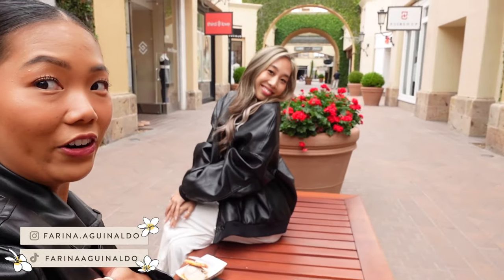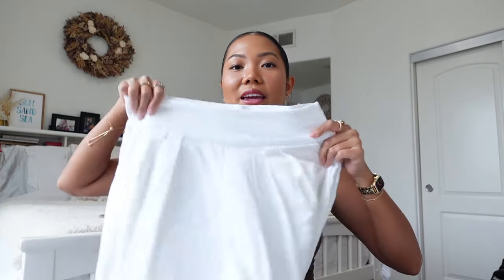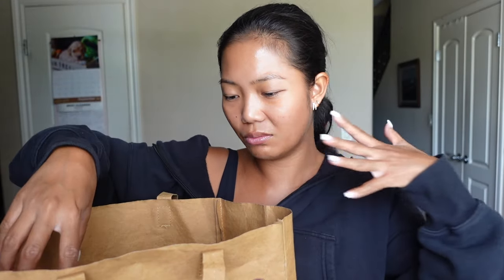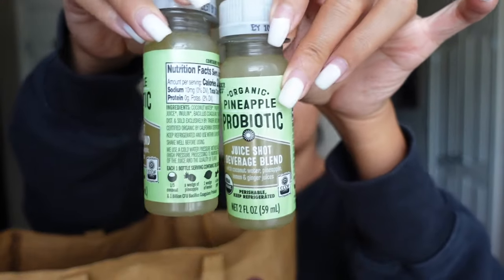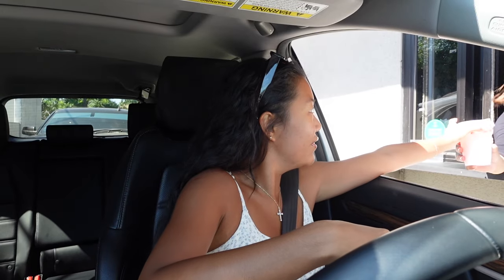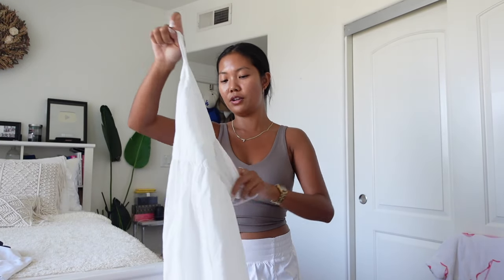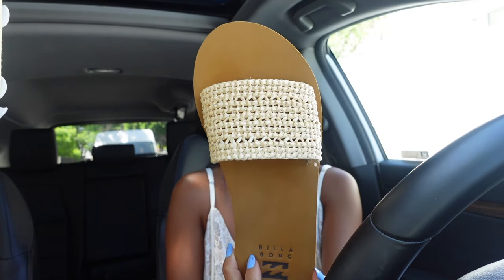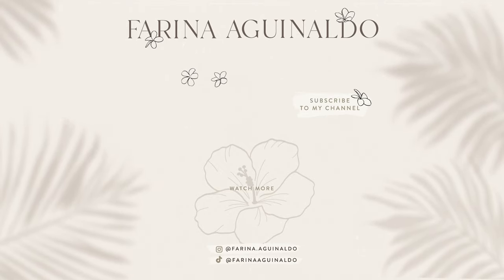VLOG: getting permanent bracelet, girls date, fall clothing haul, influencer events, grocery run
welcome to a monday thru friday vlog ◡̈
PRODUCTS MENTIONED:
✿one size beauty powder
✿charlotte tilbury setting spray
✿lululemon skirt
✿lululemon t-shirt
✿lululemon black sports bra
SEND ME MAIL:

Farina Aguinaldo
FREQUENTLY ASKED QUESTIONS:
✿ What's my ethnicity? - 100% Filipina
✿ How old am I? - 27 yrs old

‣SHEIN: q3beautyfar15 (15%)
‣CARAWAY HOME
Code || FARINAAGUINALDO20
‣AIRBNB
‣BEIS
$15 off your Beis order